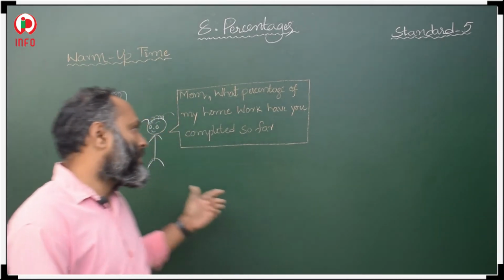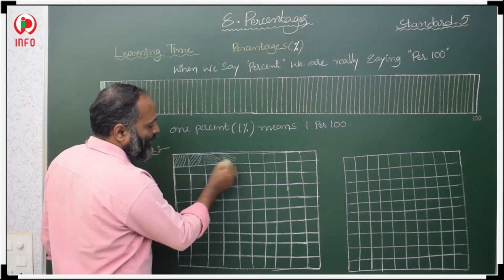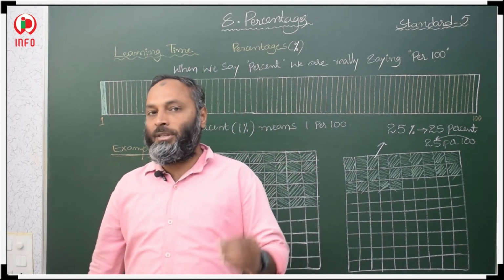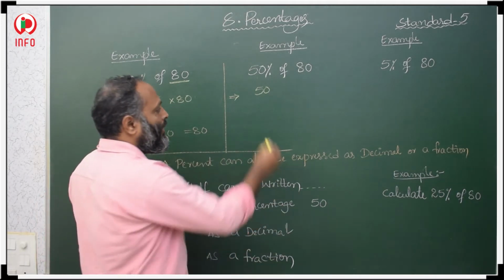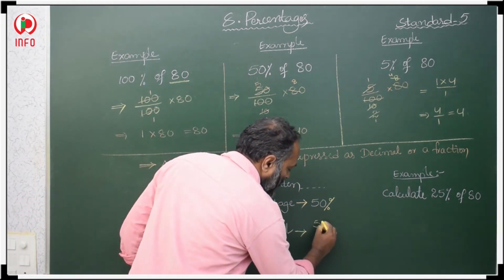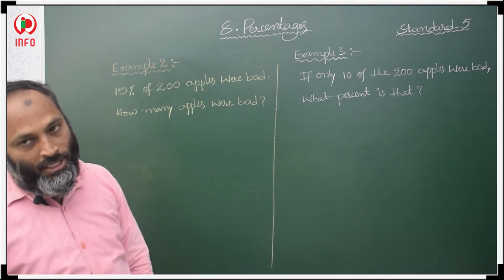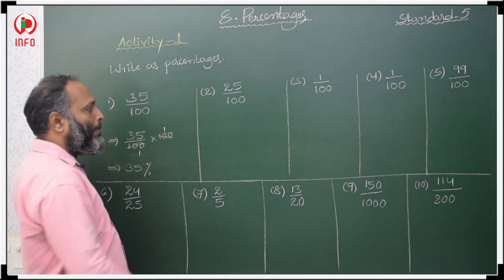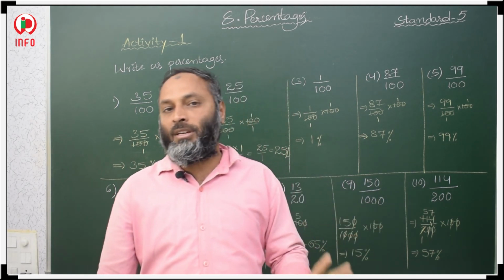8 Percentages SL cls 5 part 1